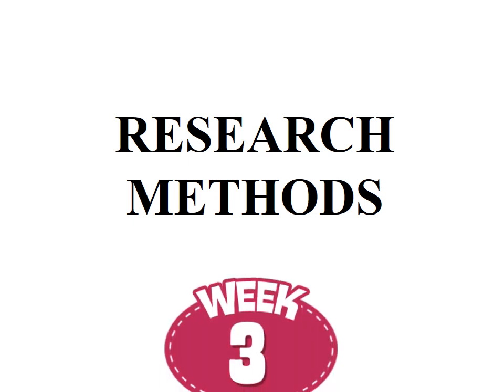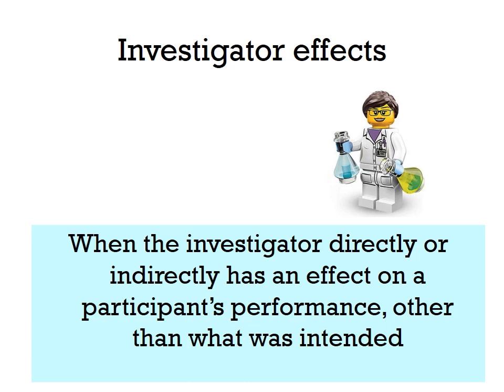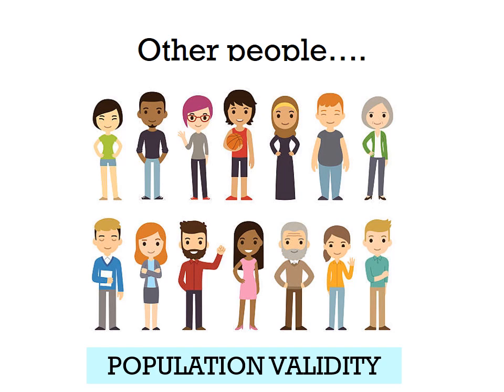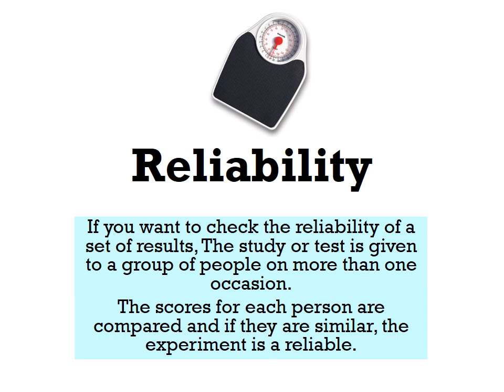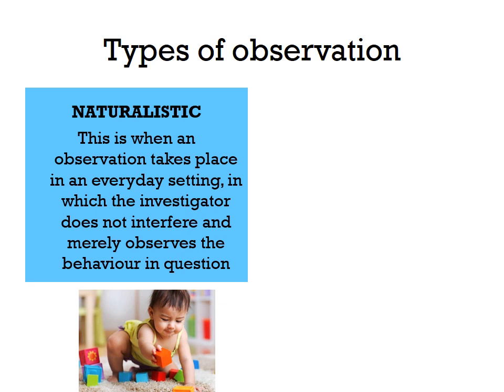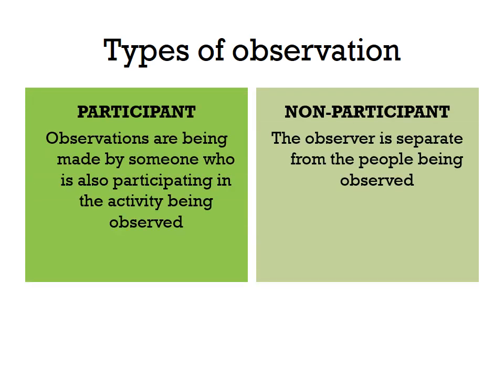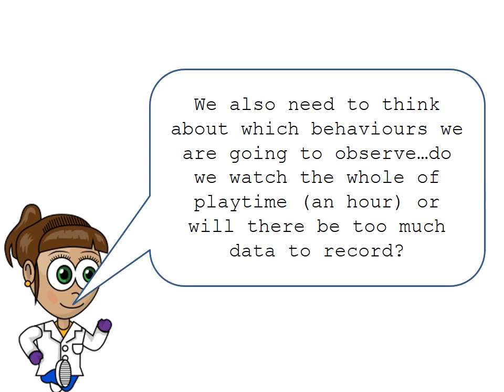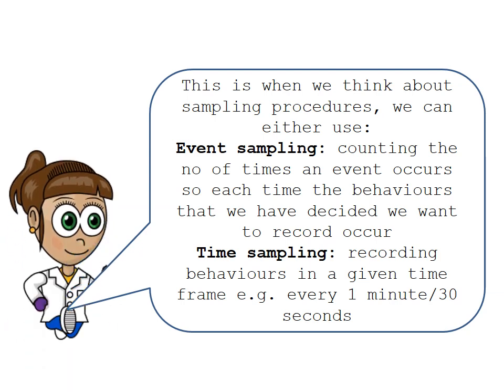Flipped RM 3